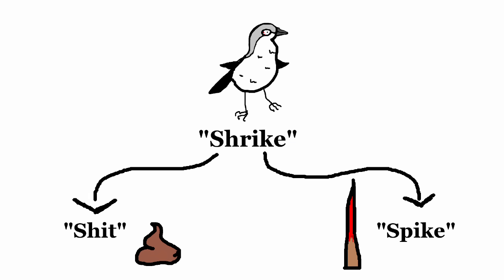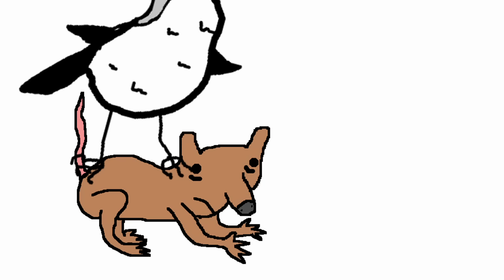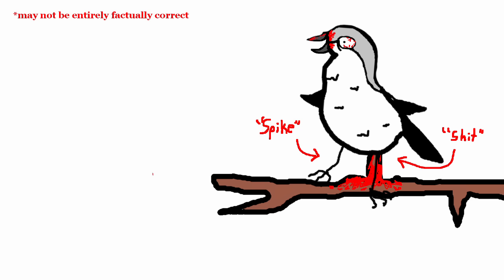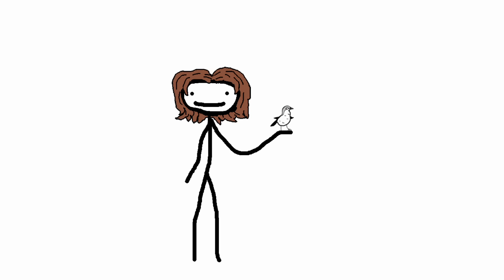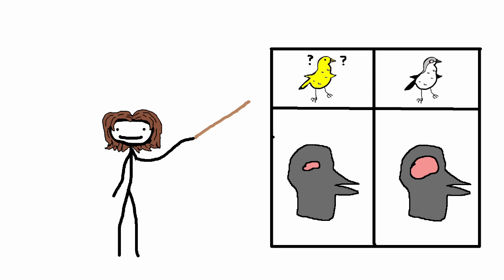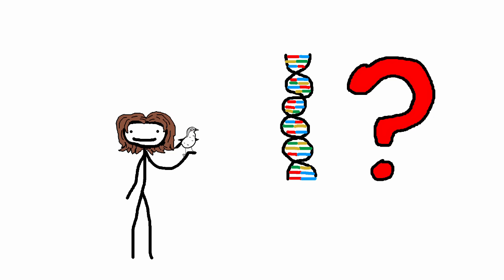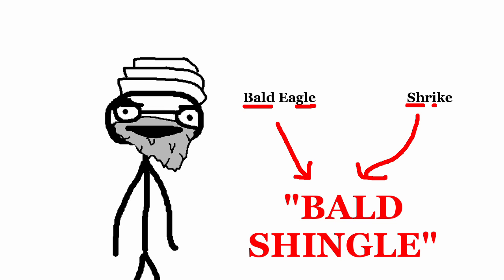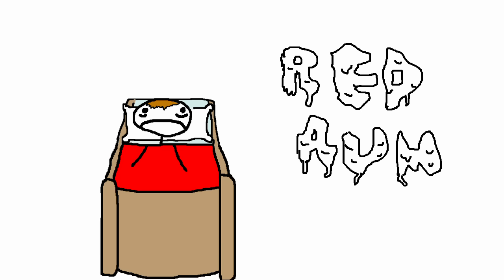The Shrike -- Wildlife Wednesdays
Today, I give a lesson all about the most psychotic bird you'll ever meet.